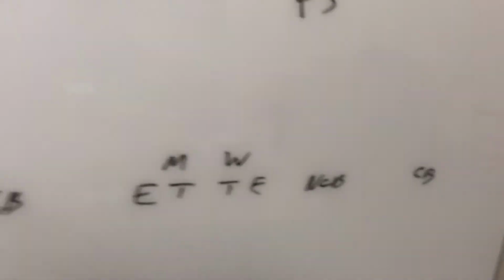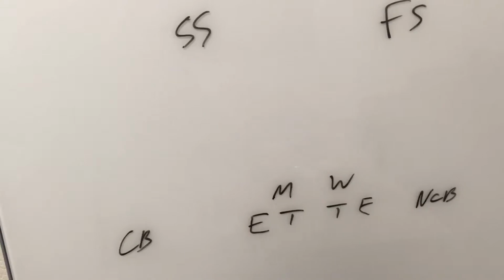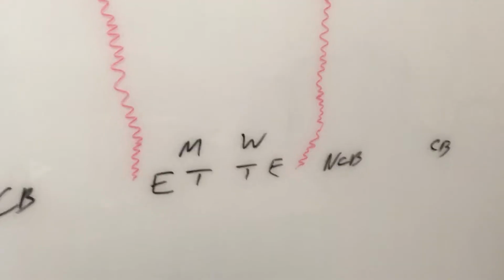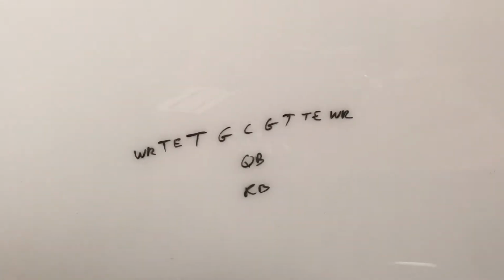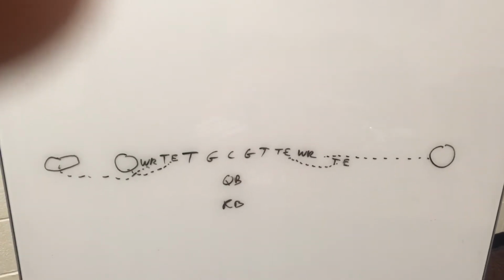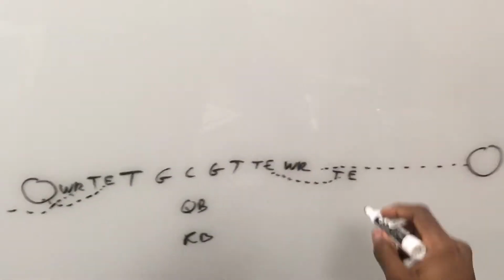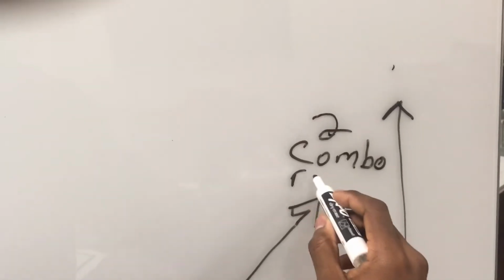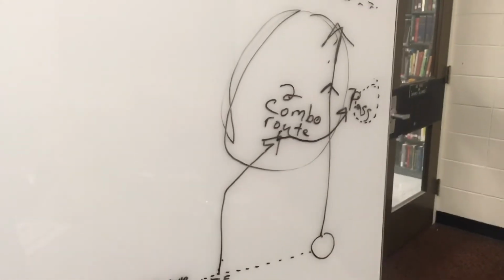In the Classroom episode 33 Disguising formations